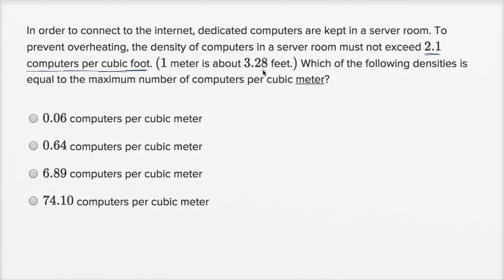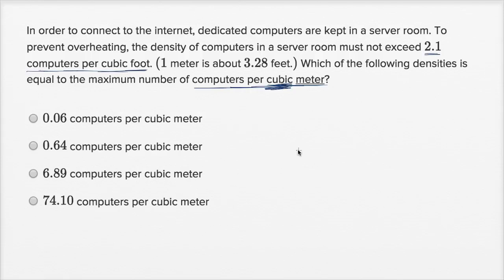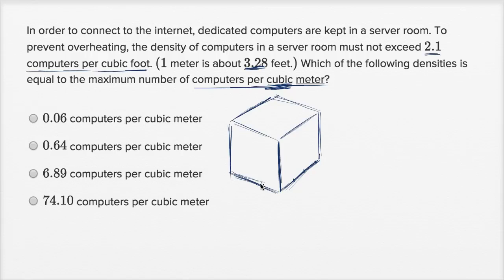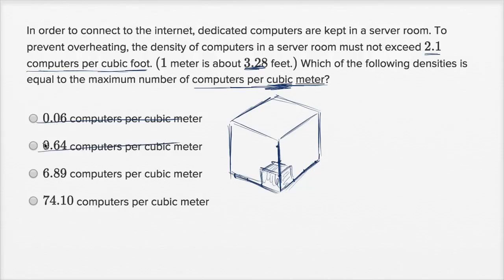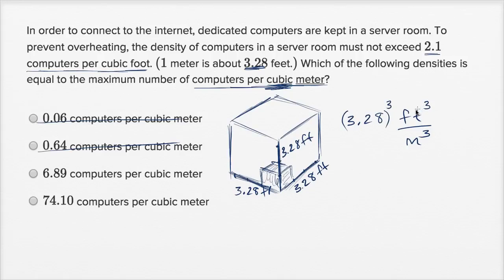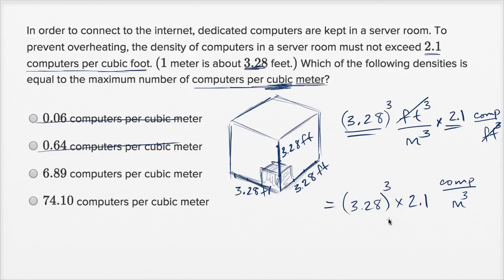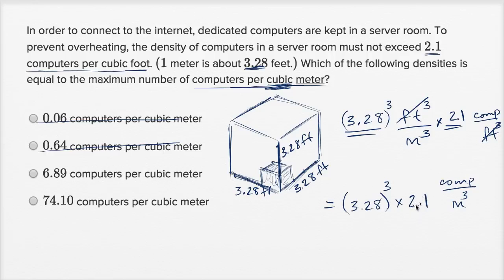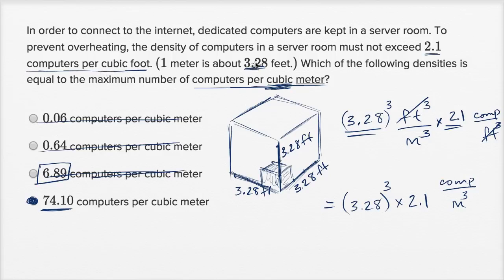Units — Harder example | Math | SAT | Khan Academy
Watch Sal work through a harder Units problem.